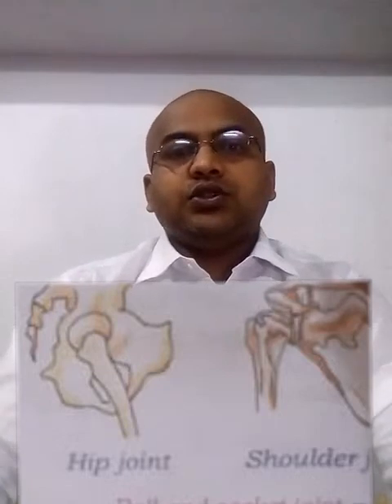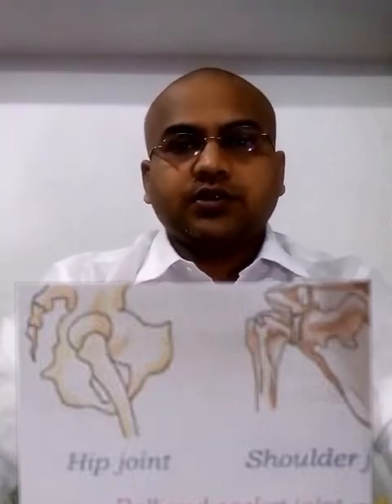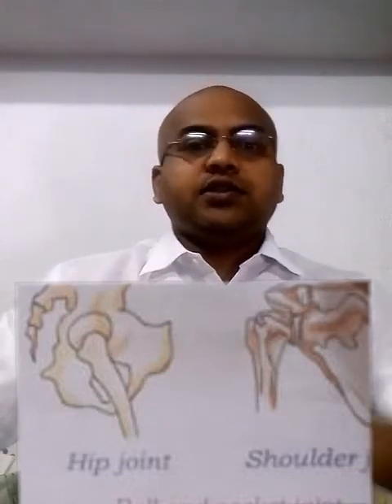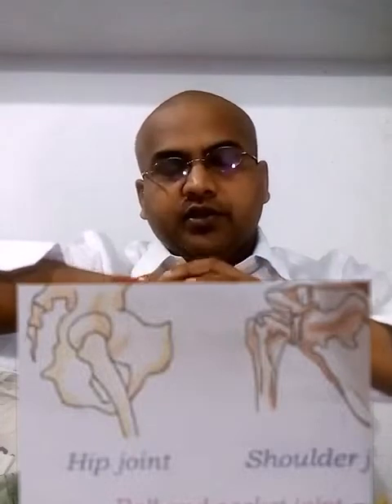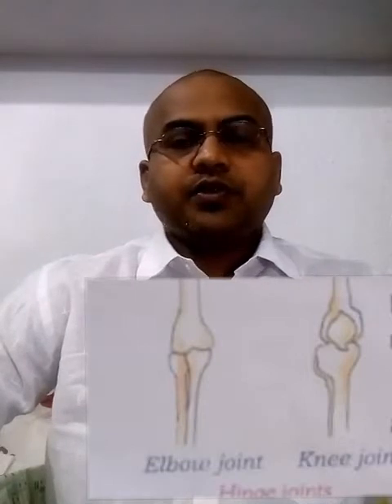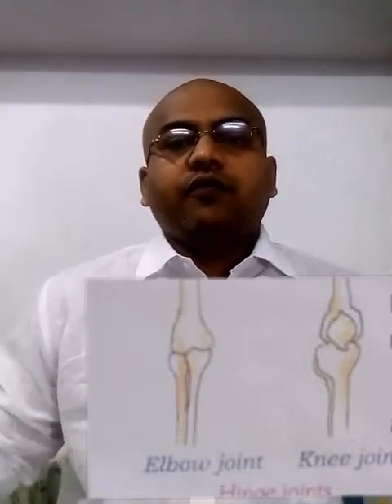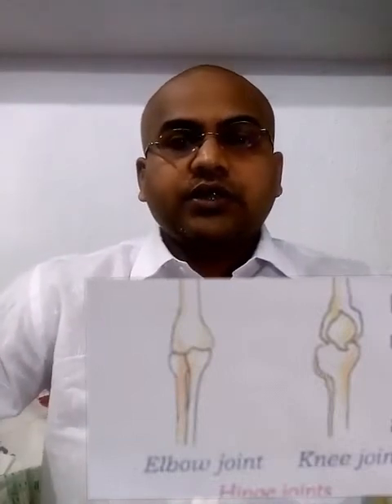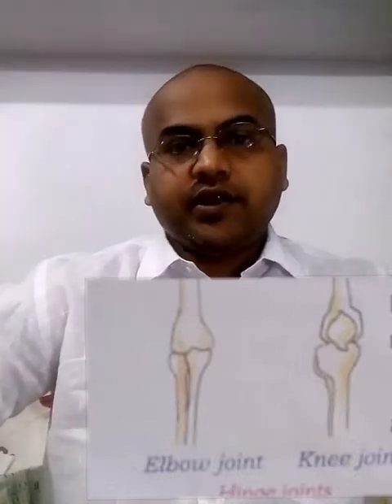Science , Class - v , Chapter - iii, Lecture - v